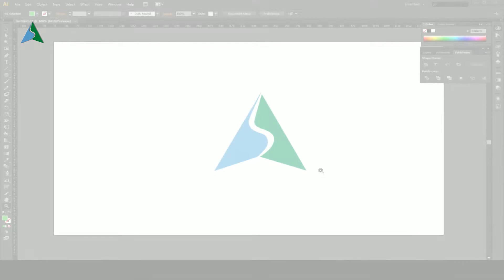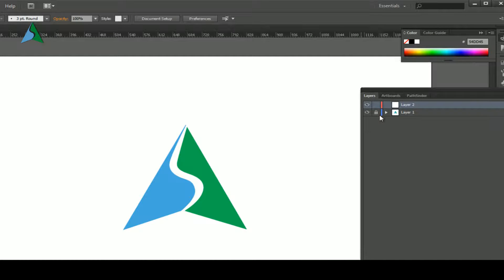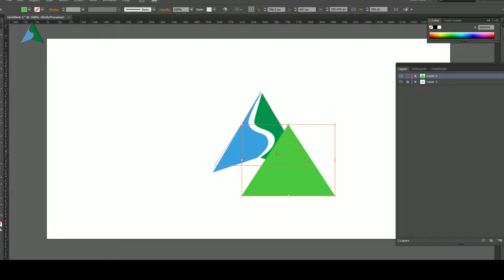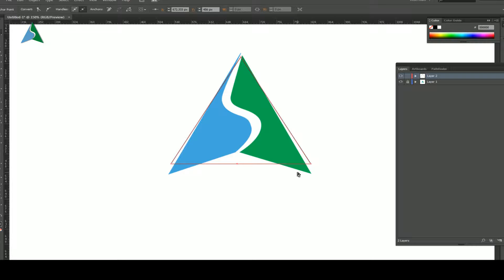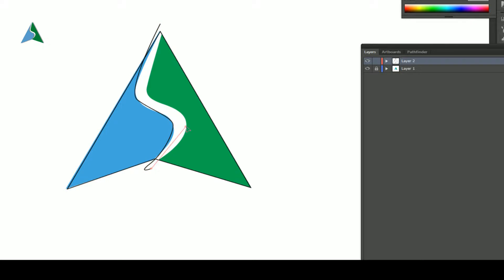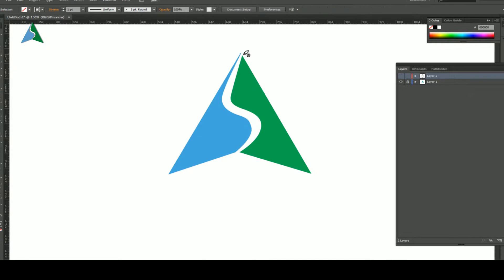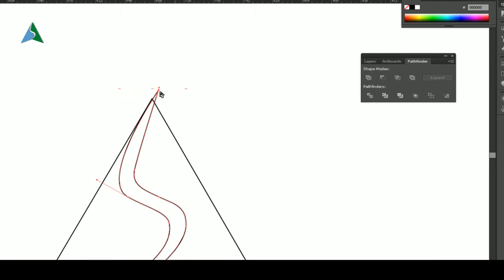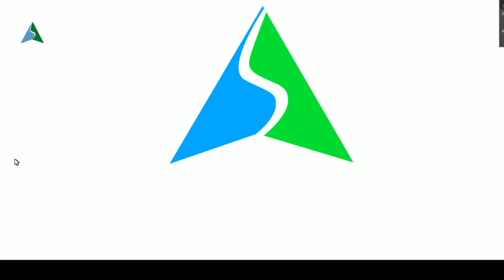Illustrator Tutorial : Easy Logo designing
Hey Everyone. This is a quick logo designing tutorial for Adobe Illustrator. Even though the technique is simple, but it can be easily adapted to create complex logo shapes as well. :)